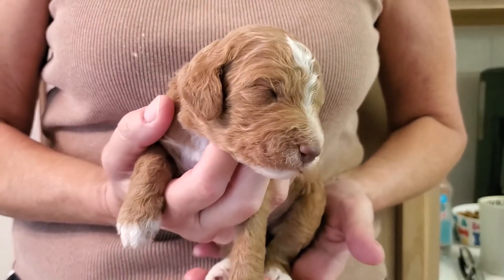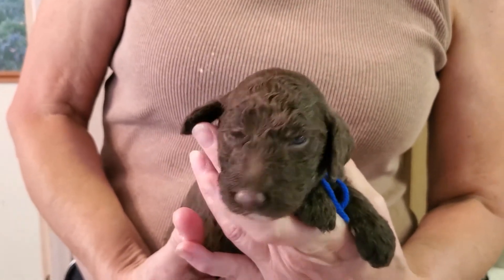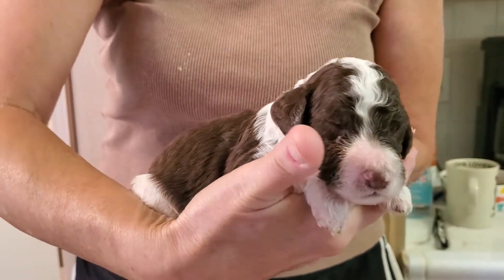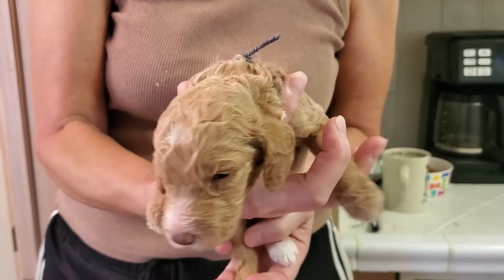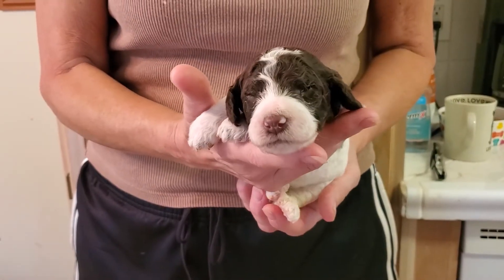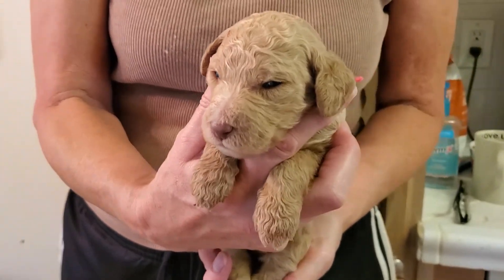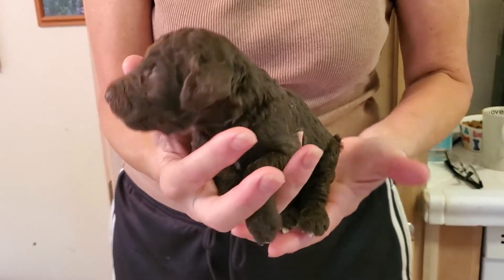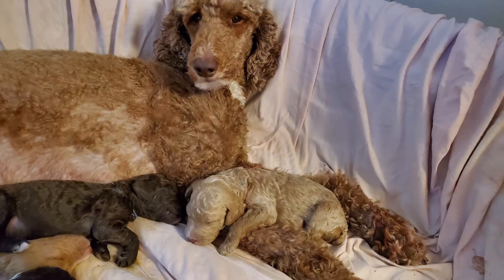Standard Poodle Puppies - 2 Weeks Old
This is an update on our litter of 9 AKC Standard Poodles born on August 2nd, 2021.  Video updates are posted every Monday.

These puppies will be ready to move to their new homes in about 6 weeks.  to reserve your pick and learn more about what we do.